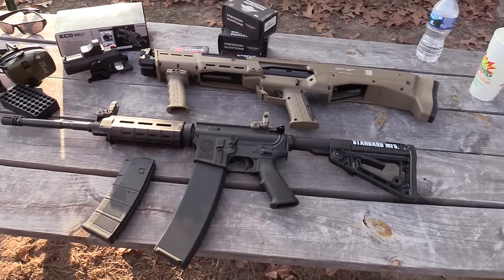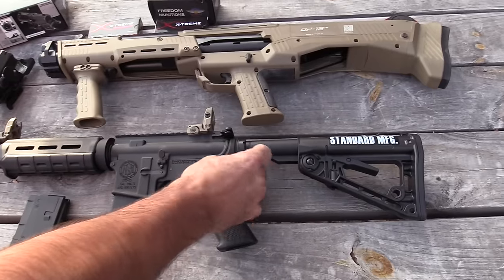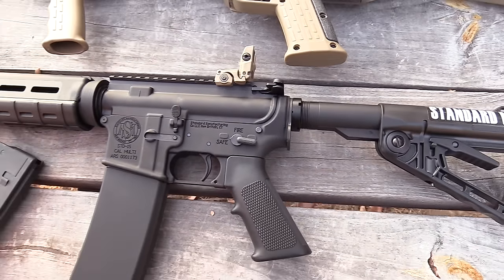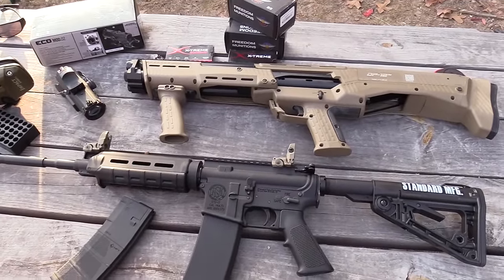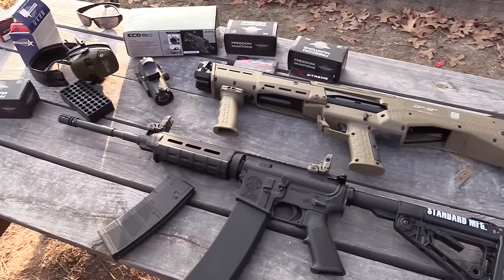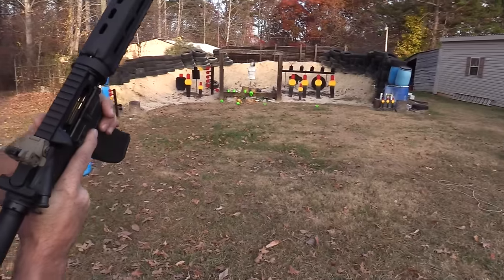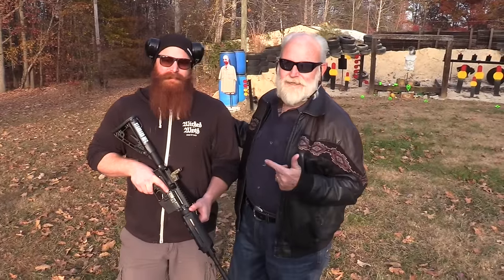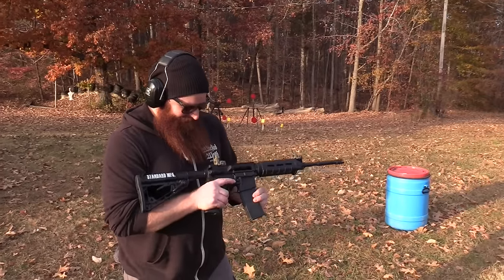New AR-15 Rifle From Standard Manufacturing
A new offering from the manufacturer of my favorite shotgun!  Standard Manufacturing has entered the AR-15 game with three new rifles.  We shoot one of those variants in this video.  How does it stack up?  More Info below, check it out.